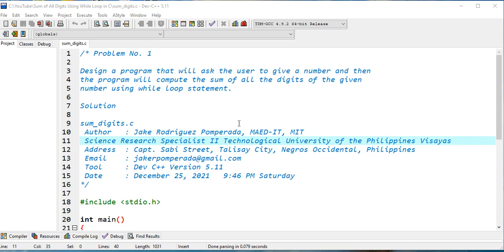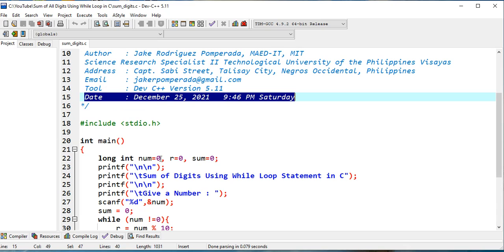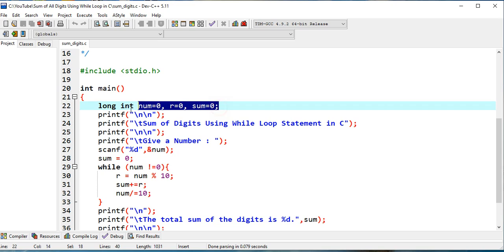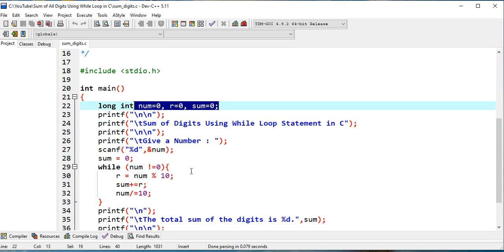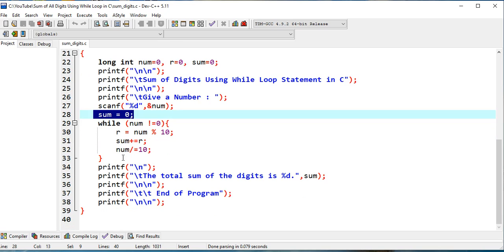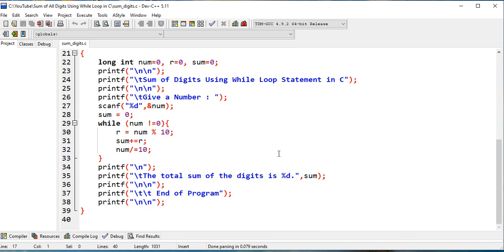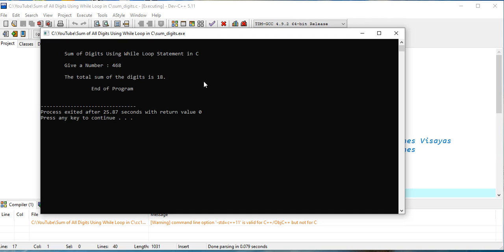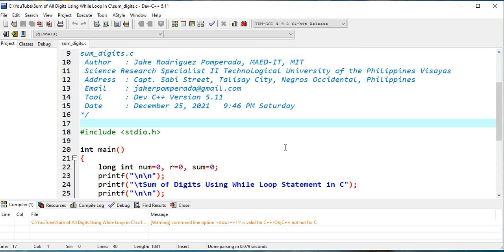Sum of Digits Using While Loop Statement in C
Machine Problem

Design a program that will ask the user to give a number and then the program will compute the sum of all the digits of the given number using while loop statement.